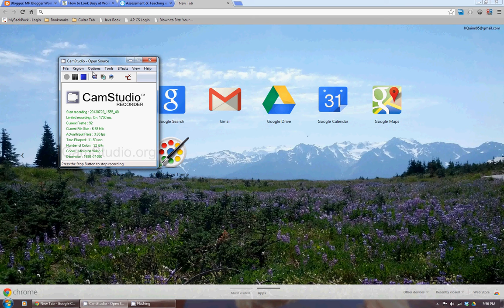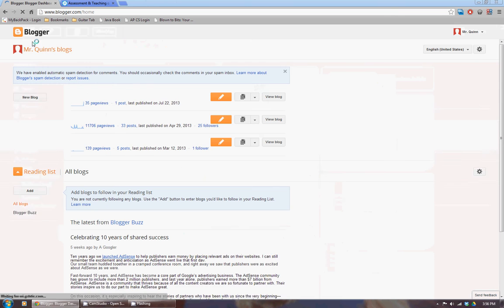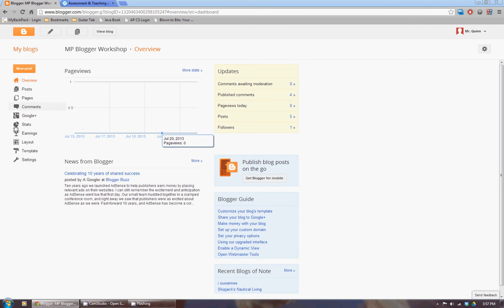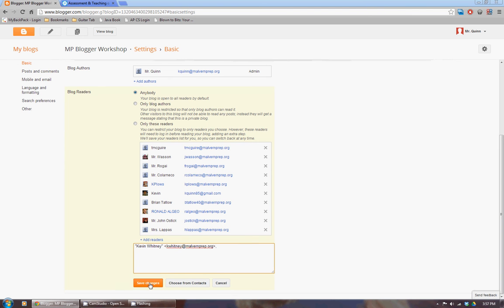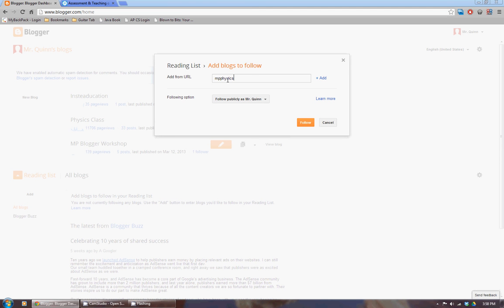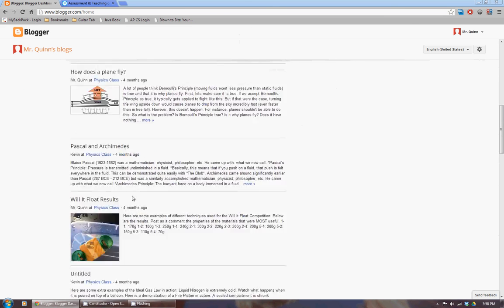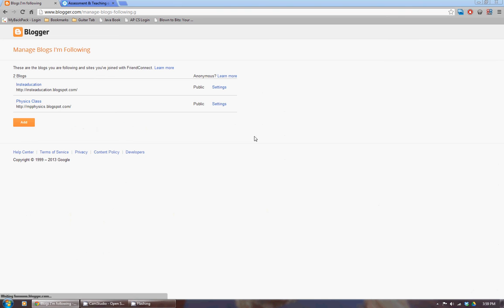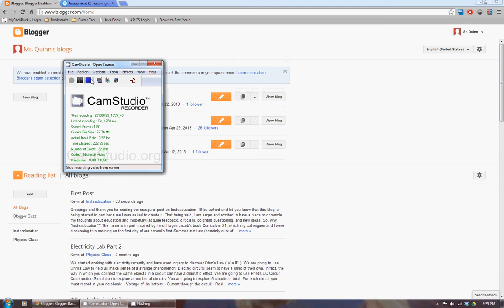How to Follow Blogs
This is a short video that shows you how to follow blogs and how to invite others to follow your blog. CamStudio was used to record the video.